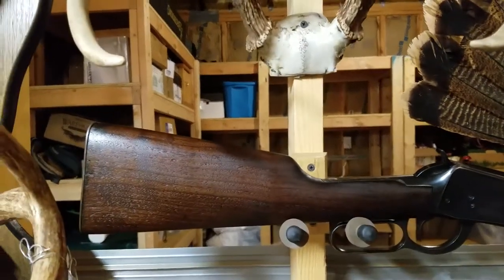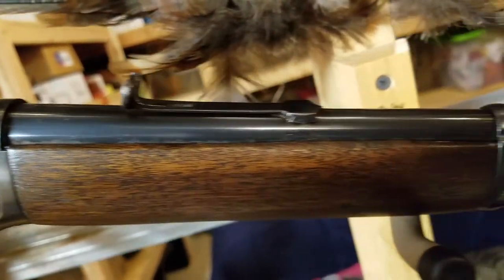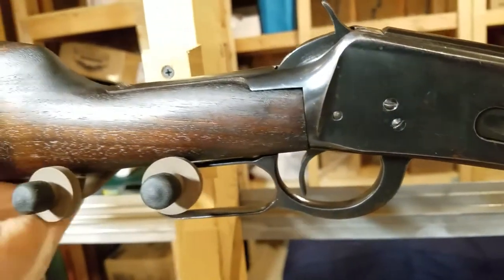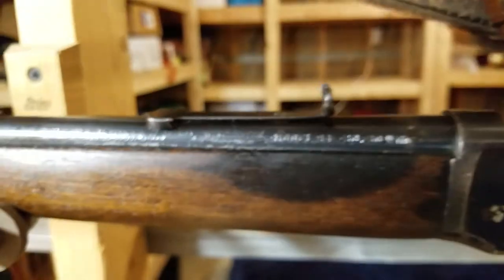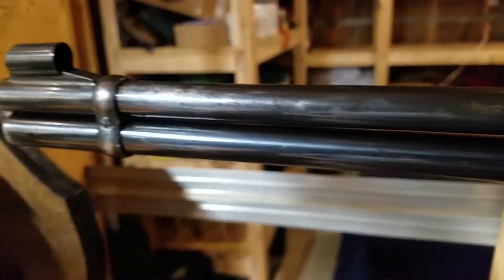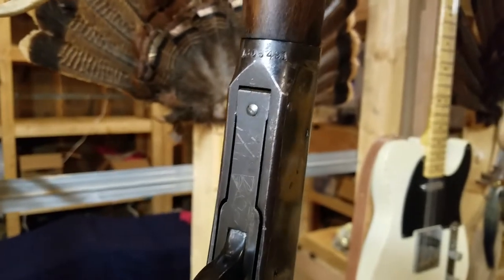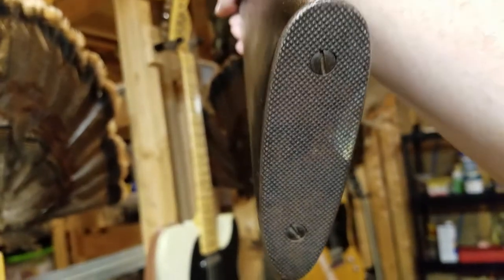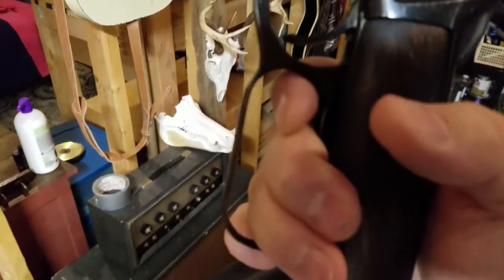1951 Winchester Model 94 30 30